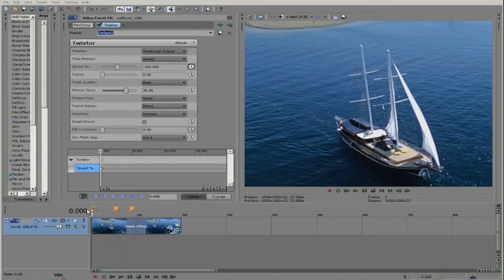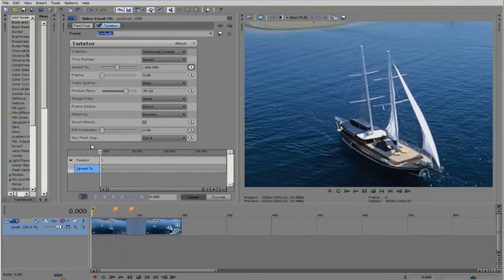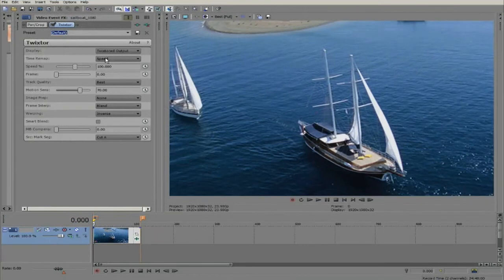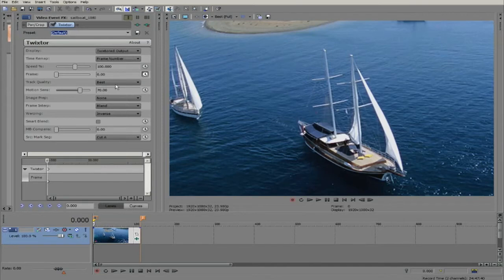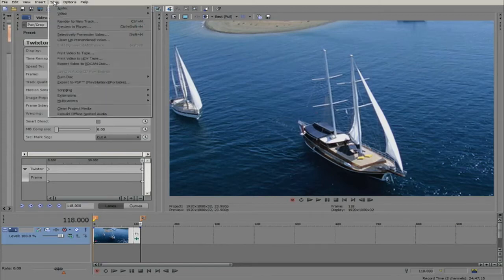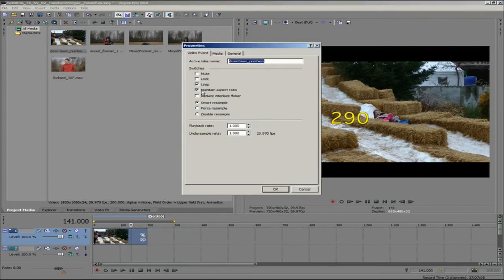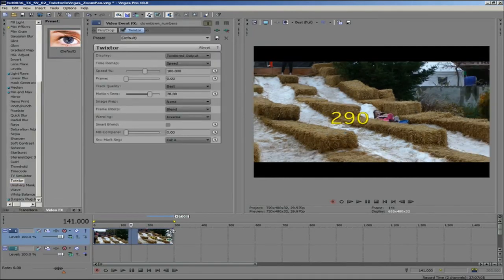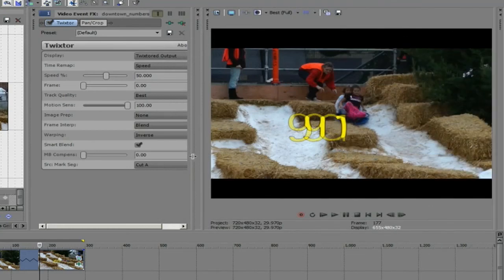Twixtor in Sony Vegas - Red/Blue Frames and Pan/Crop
This tutorial explains how to avoid getting a Red/Blue frame when reversing footage and discusses using Pan/Crop before or after Twixtor.